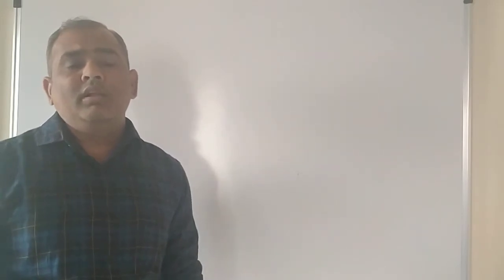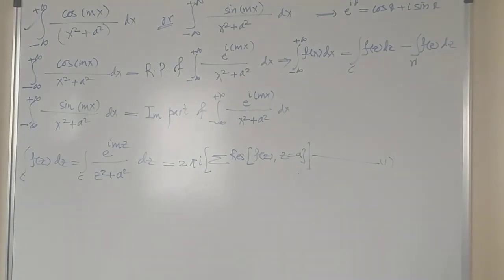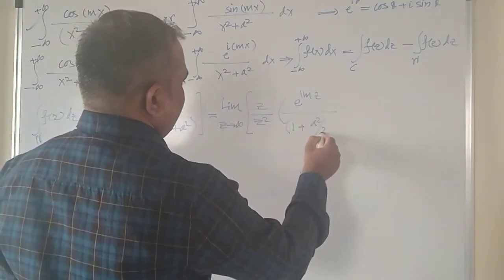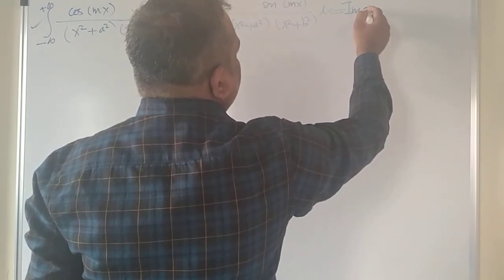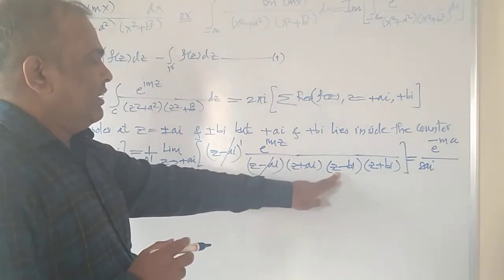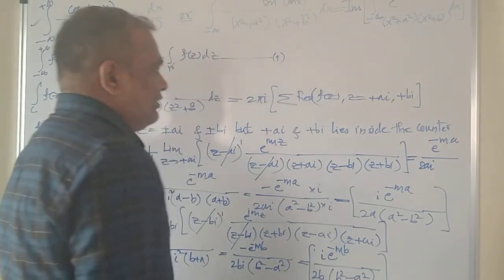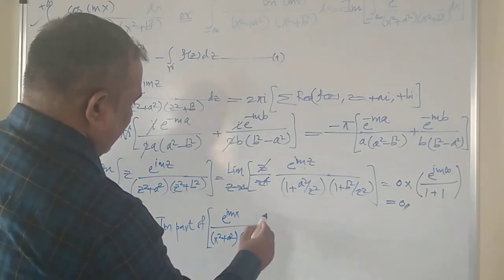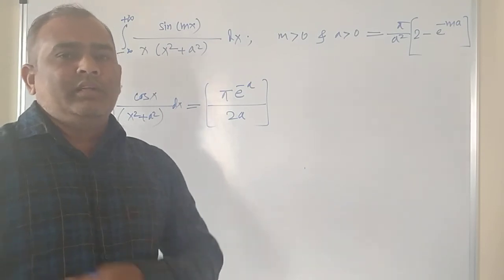MSc-I MMP PHCT-111 M1 L14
Integral Around Semicircle (type-3) & Problems